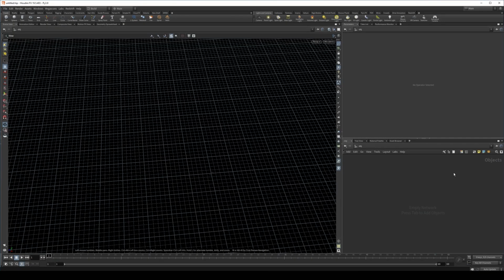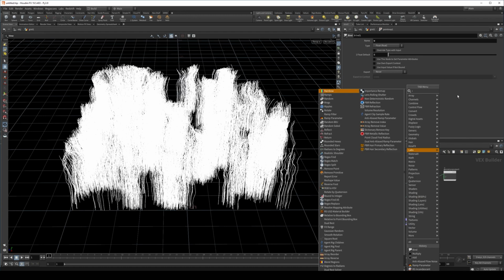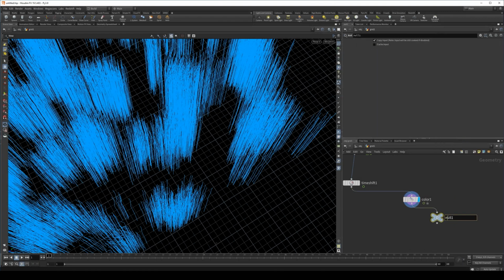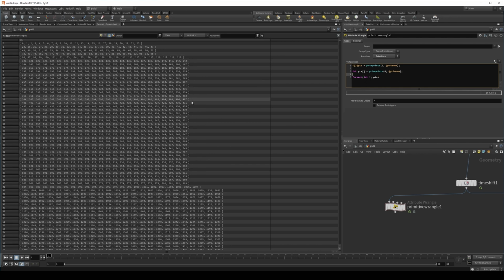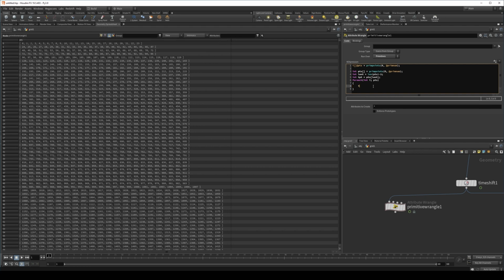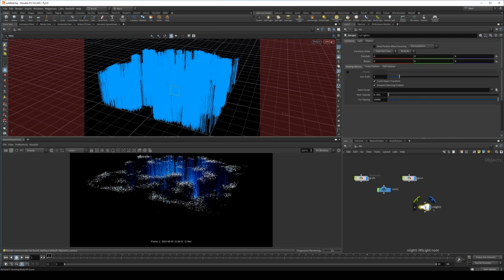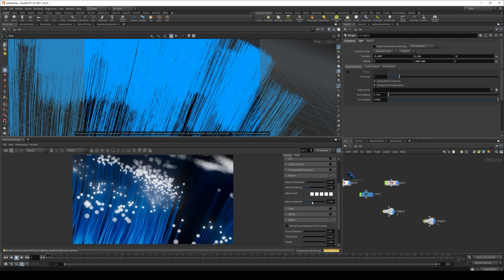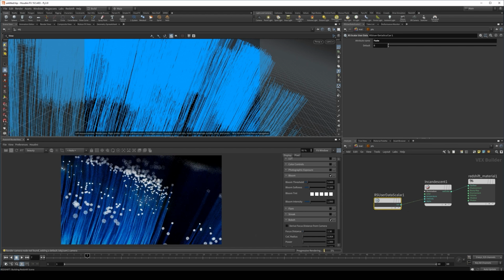Alien Grass Houdini fx Tutorial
Big thanks to Alexander LSR for the inspiration